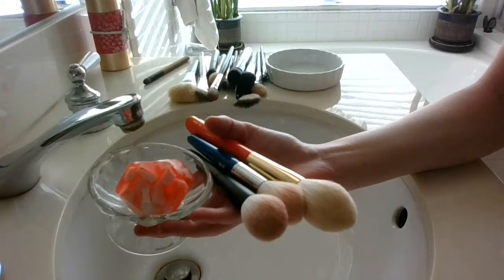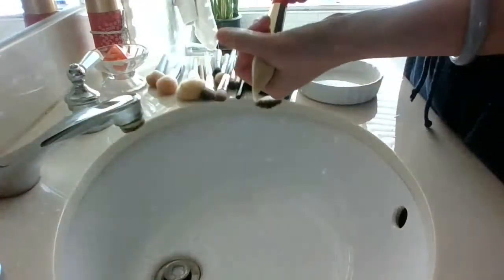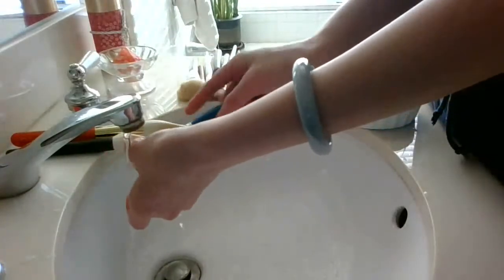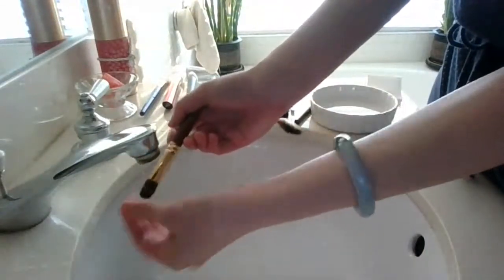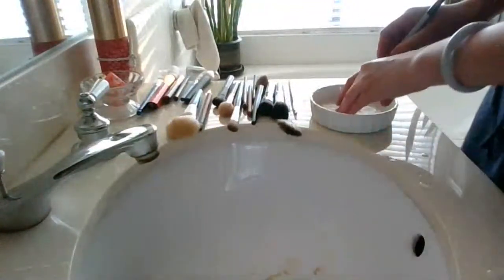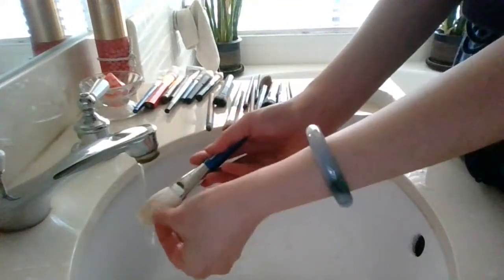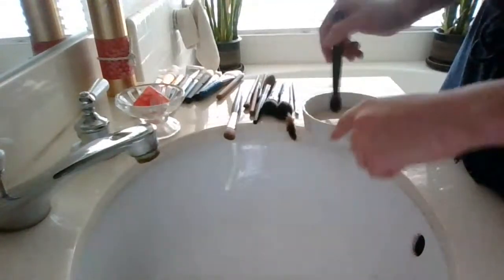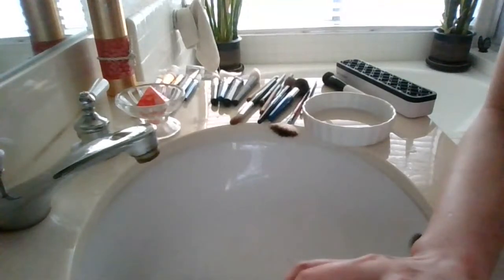How I Wash My Japanese Makeup Brushes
READ ME

I DID forget to mention something: CLEAN YOUR HANDLES AND FERRULES. Wipe them down with a soft, damp cloth to remove makeup residue and other stuff.

You'll want to leave your brushes to dry in a place with good ventilation that does not regularly get humid. So if you have a very small bathroom, don't dry leave them to dry in there. The temperature + humidity changes may wreck havoc on the brush head AND the wood handle.

General rule for picking a soap: if the soap makes your eyes sting, don't use it to wash your brushes. That being said, I once used the Blender Solid Cleanser which I mentioned in the video to wash my face out of curiosity. Never again. It washes my brushes great through.

I've tried the following official brushes cleansers because it came as a gift with purchase or in a set: the Hakuhodo Clear Soap and the Blender Solid (x2). They worked great, but I didn't repurchase them because I didn't find them to be THAT phenomenal, so I turned to using soaps that  I make for face and body. I give the ones that are pretty away as gifts (because everyone can use soap!) and keep the wonky ones for my own use.

Your Questions Answered:
Q: What temperature water should I use?
A: Warm water is ideal, but as long as it's not scalding or cold, you're fine. I use the hot water side. Because I keep turning the faucet on then of almost right away, rather than keeping it on in a continuous stream, the water only gets to lukewarm at most.

Q: So I can use any face cleanser for washing brushes?
A: I would say yes if it is a basic face wash doesn't have any additional benefits (like exfoliating) and is not super stripping,  or has a very high pH like African black soap. Actives like lactic/glycolic/mandelic/fruit acid in your face wash should be avoided. Same applies if your face wash has physical bits in it.

Q: A WEEK!?!
A: Yes. Up to a week. Eye brushes should be good to go in 2-4 days. If a brush is very dense, give it a full week. Imagine this: you go swimming with your hair in a ponytail. 1-2 hour after leaving the water, your hair is dry... or so you think until you remove the hair-tie. All that hair that was compressed in the hair-tie is still wet even though the ends of your hair felt dry! The ferrule on brushes is like a hair tie.
With some of my foundation or kabuki brushes, it can take upwards of 48 hours before all the hair feels dry even after I towel dry it. Keep in mind: this is just the hair extending out of the ferrule that I can feel. The bristles, tightly packed into the ferrule are probably not completely dry yet. Better to be patient and safe, rather than potentially ruin an expensive investment, by waiting 200% more time (96-110 hours, 4-5 more days ).

Q: Do I have to dry my brushes upside down?
A: No, but it is supposed that gravity will provide minor assist in the evacuation of moisture to the hair tips. You can dry your brushes laying them down on their side with the entire brush head (the hair part) hanging over the edge so they don't acquire a weird shape when they're dried. Just be careful not to walk to close past them and knock them all to the floor... not speaking from experience or anything.